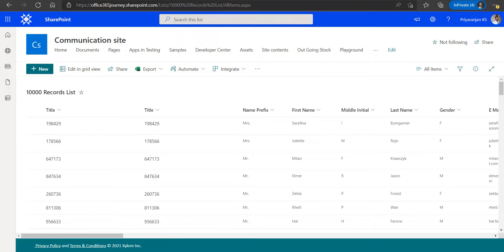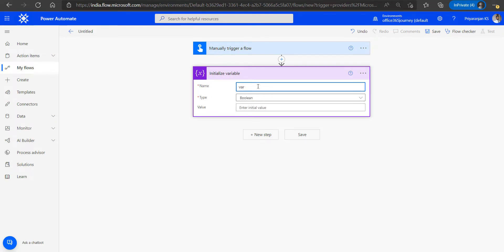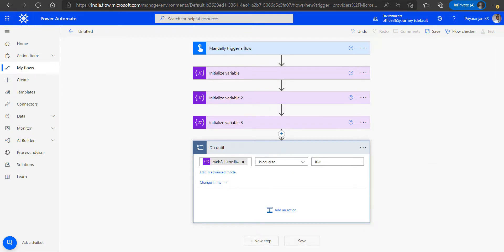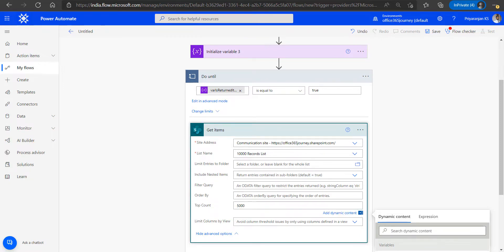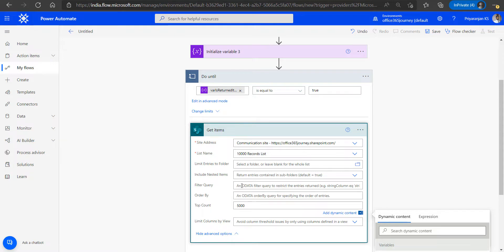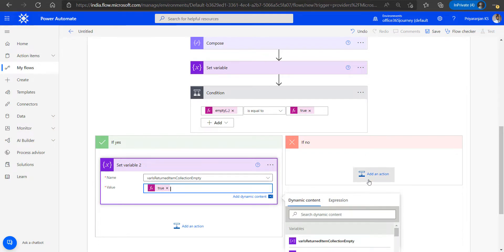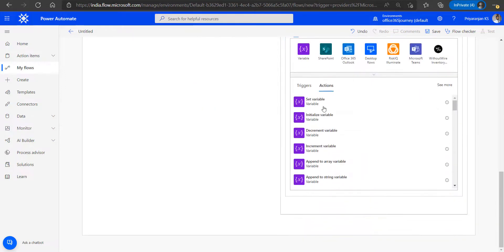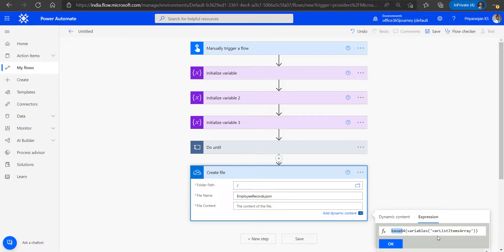Overcome threshold limitations while querying 10000 SharePoint List Items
When we use the Get Items action or the Send HTTP Request to SharePoint, by default the returned items are limited to 100. We can increase the returned items in the Get Items action by specifying the Top Count field value and setting it to 5000. Any value beyond 5000 will still fetch you only 5000 items as it’s a design limitation at SharePoint Side.

Lets see how to workaround this design limitation.